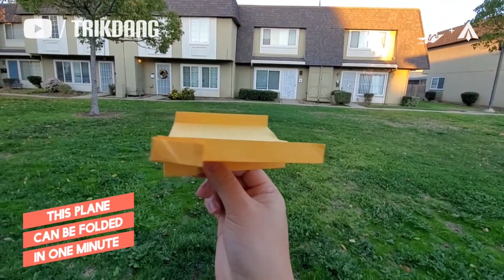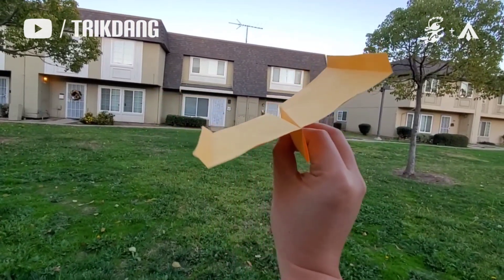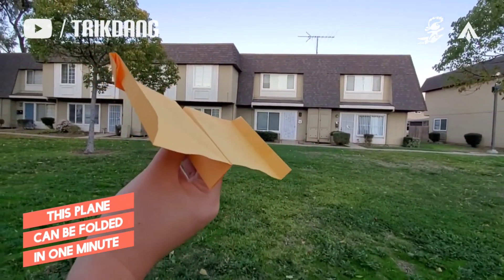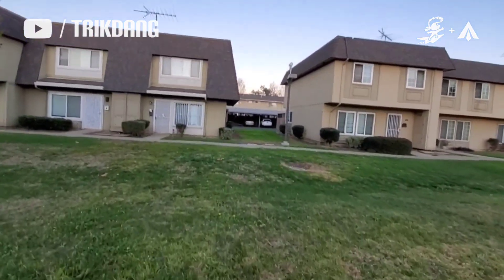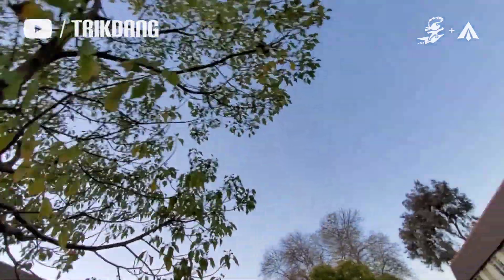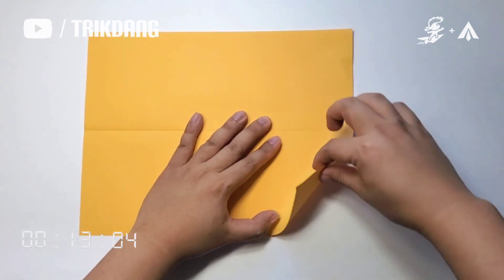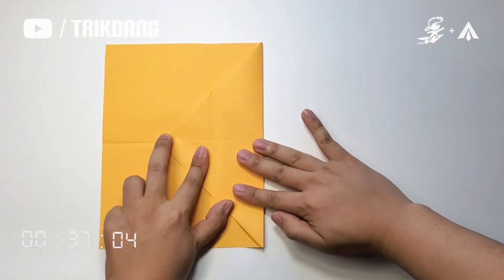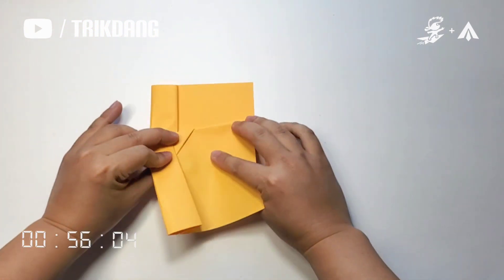1 MINUTE PAPER AIRPLANE - How to make an Easy paper airplane that comebacks on hands | Xalan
✌️ Welcome to the Channel of the best paper planes
Let's learn how make an easy paper airplane for kids.

🙏 ETHICAL DESIGN:
   1. DO NOT remake the tutorial of my paper airplane designs.
2. Most of paper airplanes in the channel are my original designs. If I got inspired from some one, I will credit the inventor in the video's description.  I will give credit to the inventor of the paper airplane.